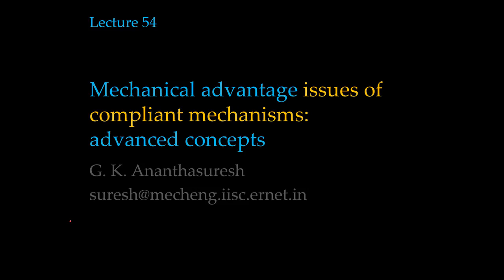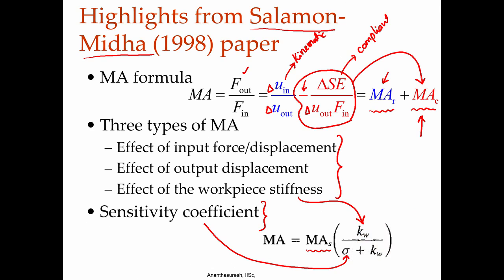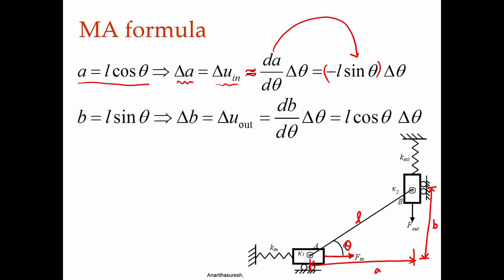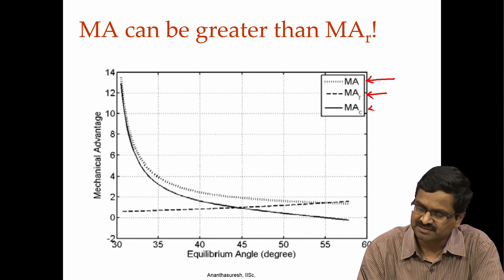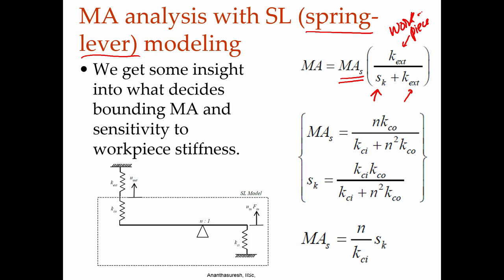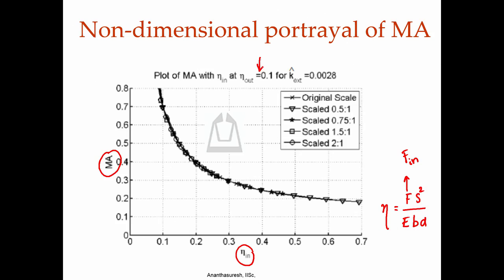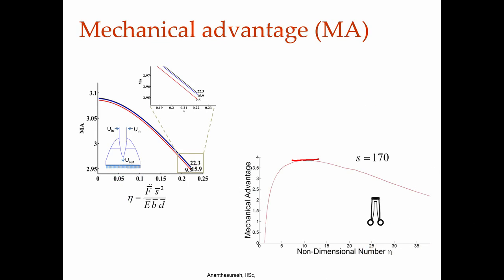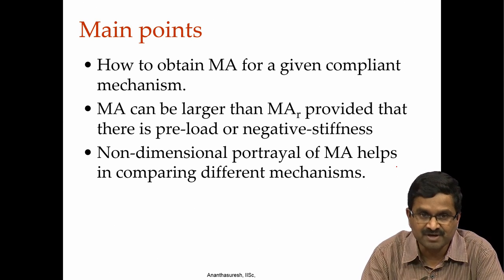Mechanical advantage of rigid-body and compliant mechanisms